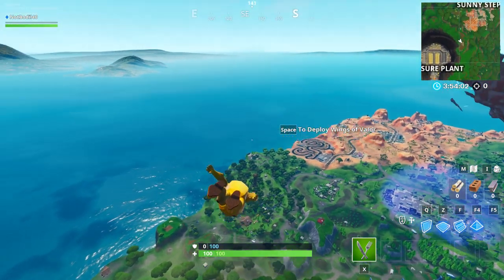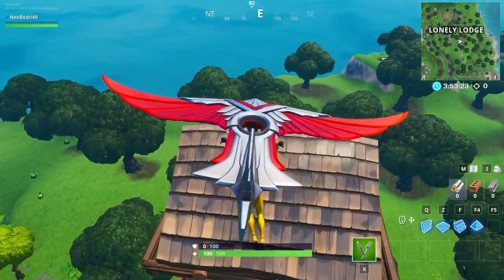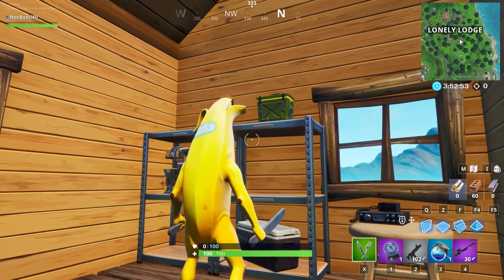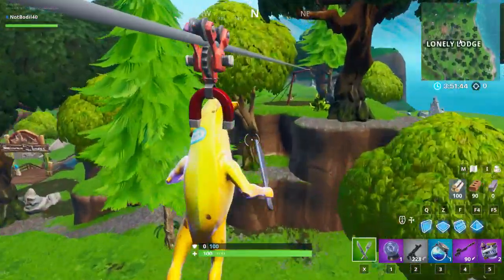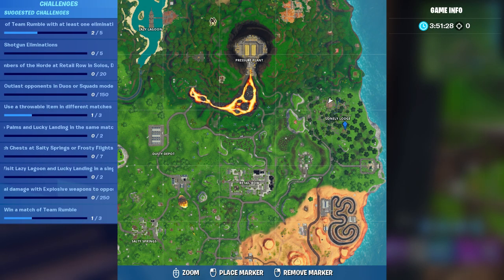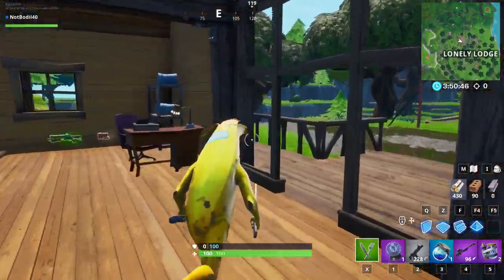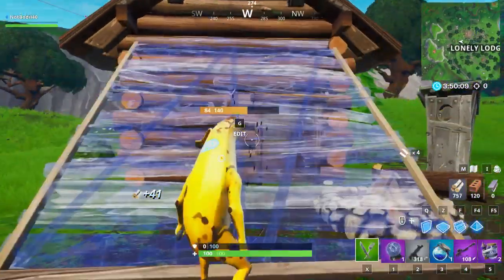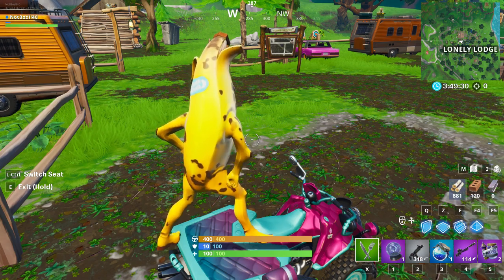SEARCH 2 CHESTS AND AN AMMO BOX WITHIN 60 SECONDS (Fortnite SEASON X Week 4 ALL CHESTS LOCATIONS)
Search a CHEST within 60 seconds after landing from the battle bus is Fortnite SEASON X week 4 SMASH & GRAB Challenges and I show the location for this challenge as well as Search 2 chests within 30 seconds of each other and Search a chest and an ammo box within 30 seconds after ladning form the battle bus as well as Search 3 chests within 30 seconds of each other ... so basically ALL CHESTS LOCATIONS that you need for SEASON X WEEK 4!

►Watch these!